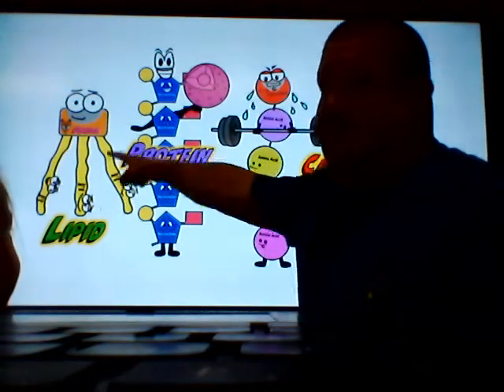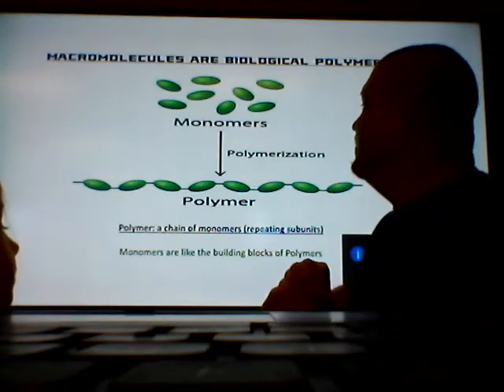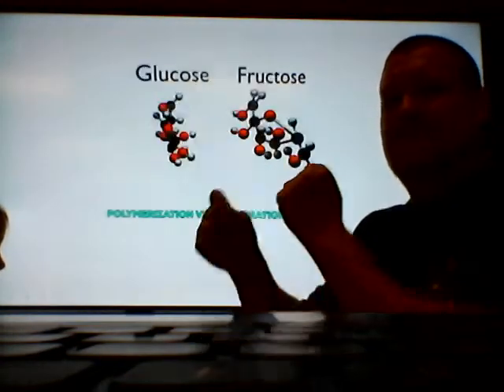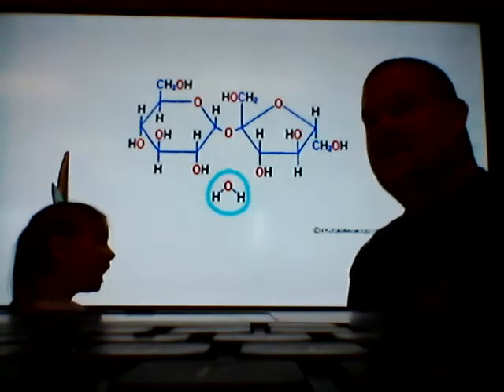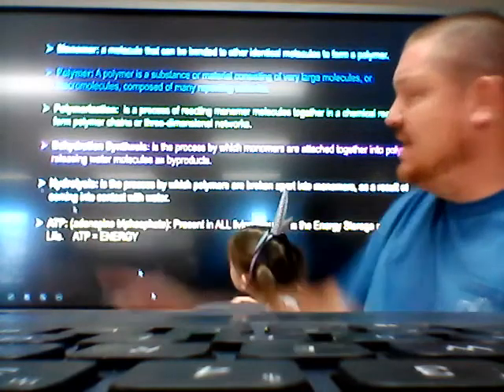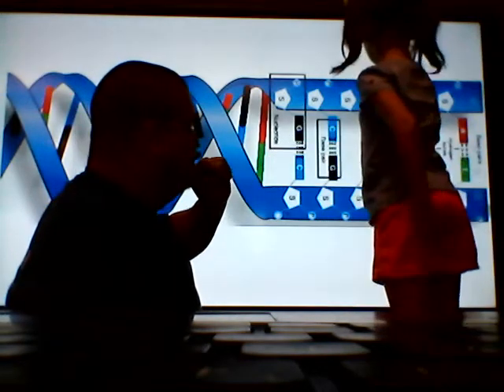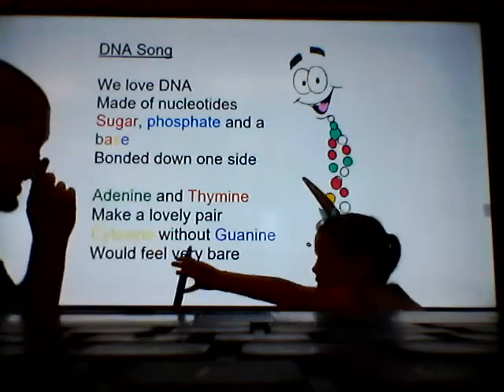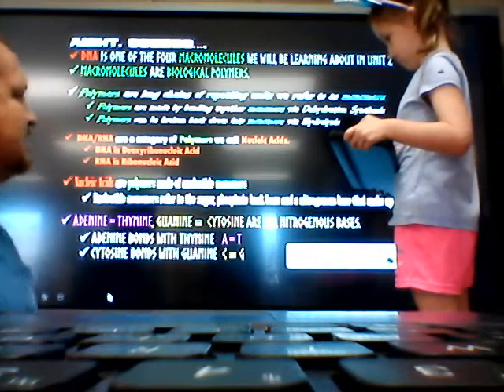Macromolecules Intro featuring DNA